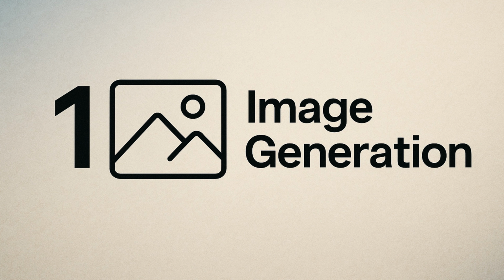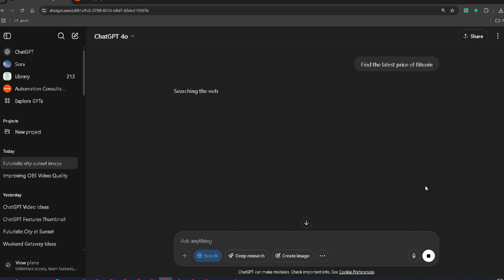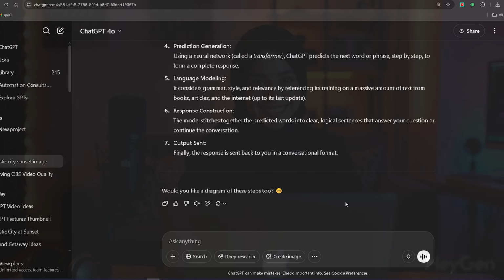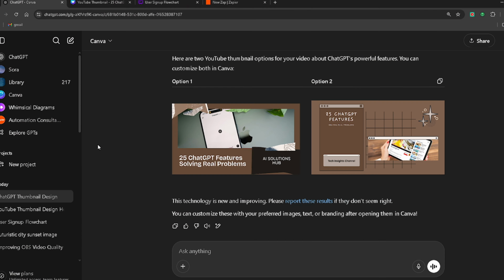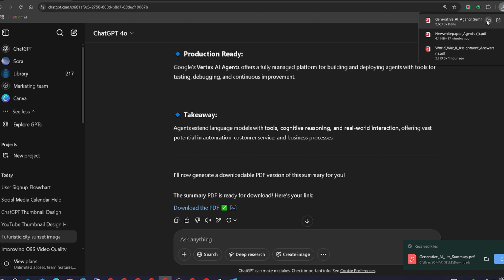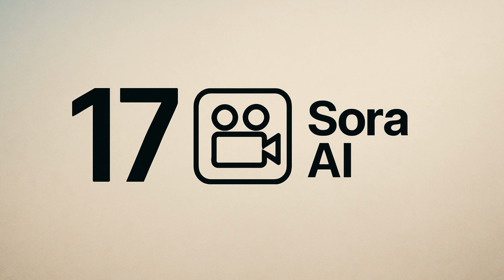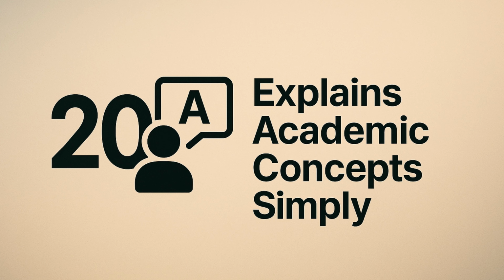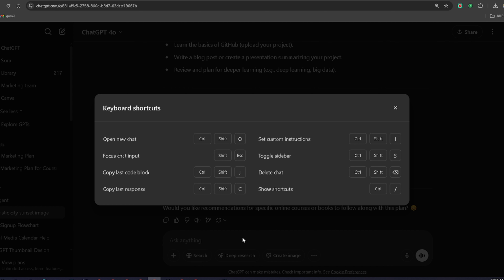25 Genius ChatGPT Features You’re Not Using (Yet!)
Discover the real power of ChatGPT in this fun and practical video! 💡
I’ll show you 25 surprising features of ChatGPT that most people don’t know about — including how to use it like a personal assistant, convert handwriting into text, draft emails, explain code, and so much more.

Whether you’re a student, teacher, freelancer, or content creator, ChatGPT can save you hours every day.
Watch this till the end and see how ChatGPT can change the way you work, study, and create!